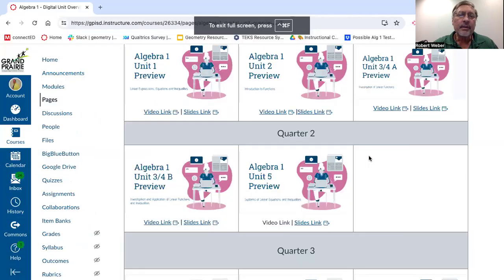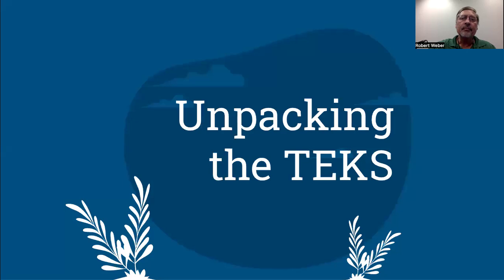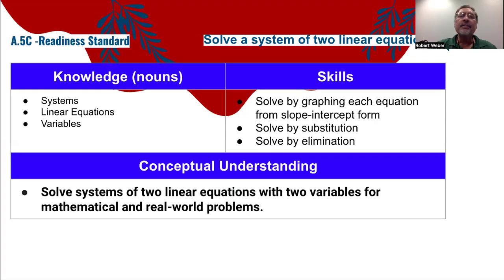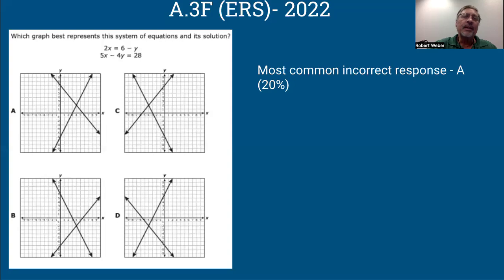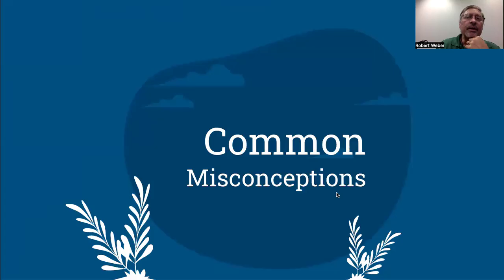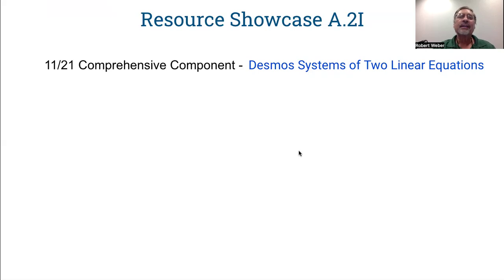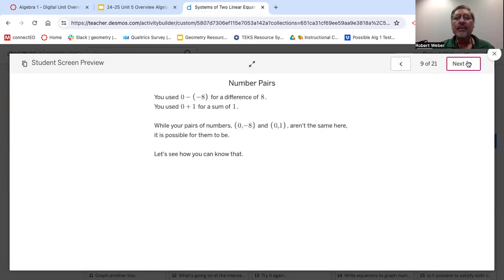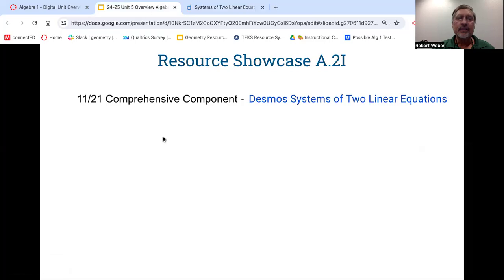Algebra 1 Unit 5